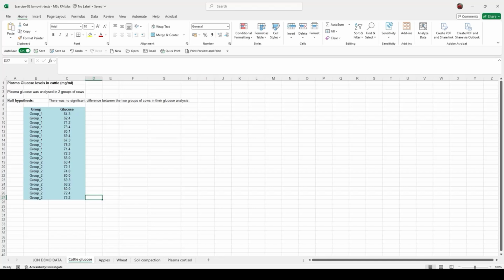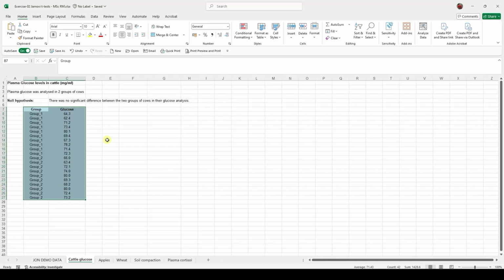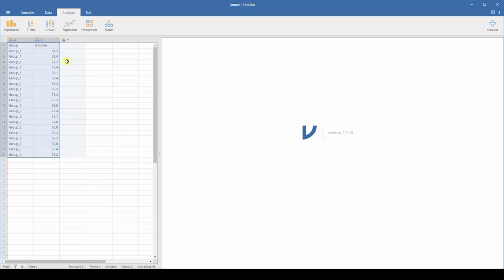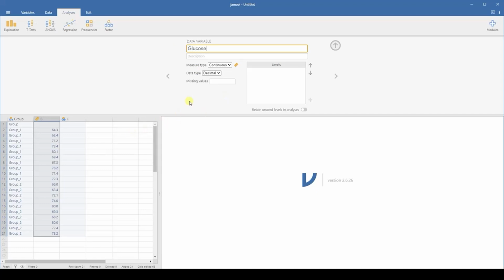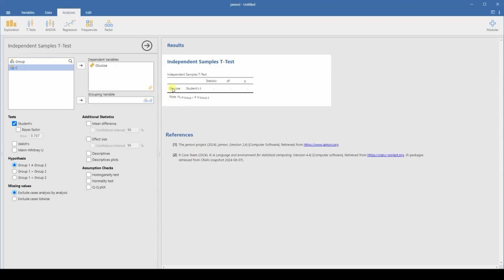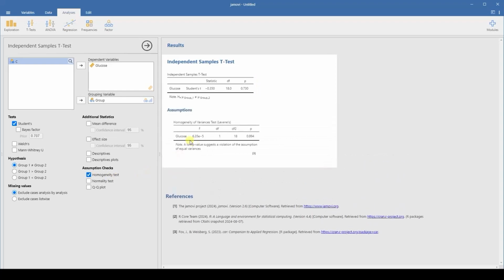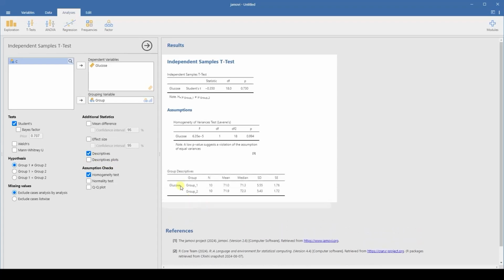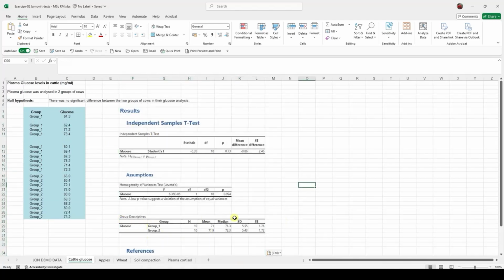Independent T Tests with Jamovi (Another Jon HOW TO)